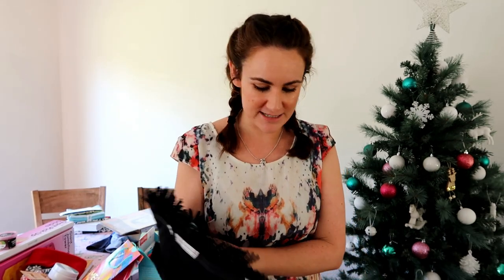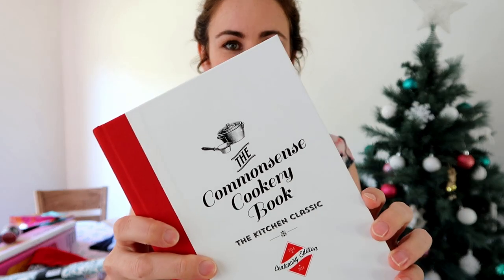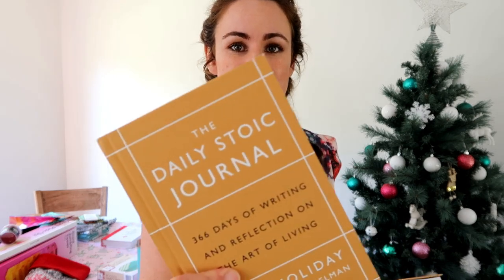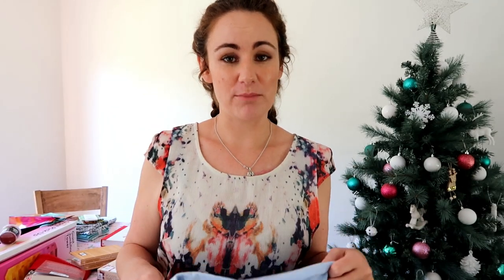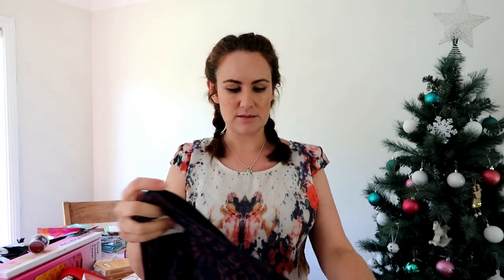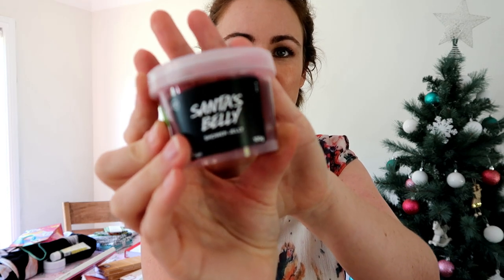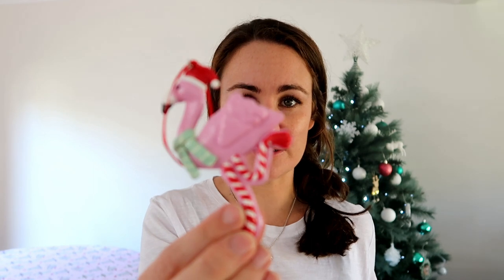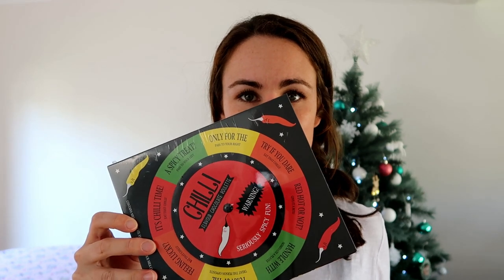Christmas Gift Guide 2018!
Welcome to my Christmas Gift Guide! I'm sharing my Christmas present haul for my family - I hope you get some inspiration! =)

Please ask below if you'd like to know where anything's from :)